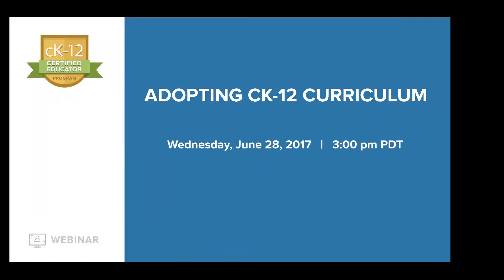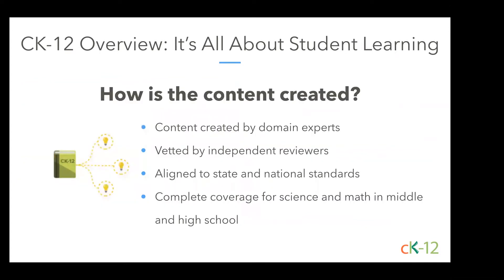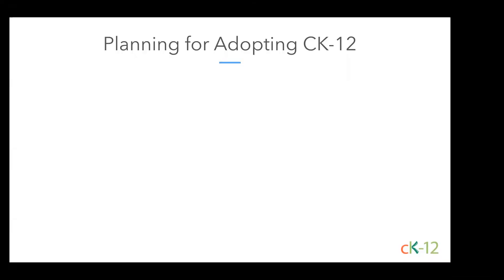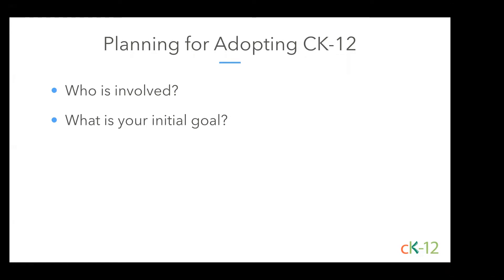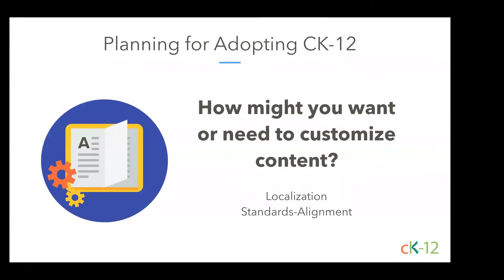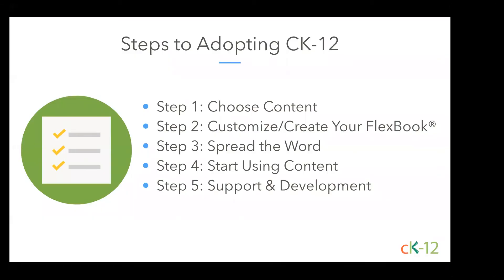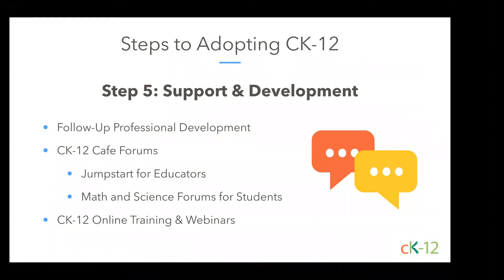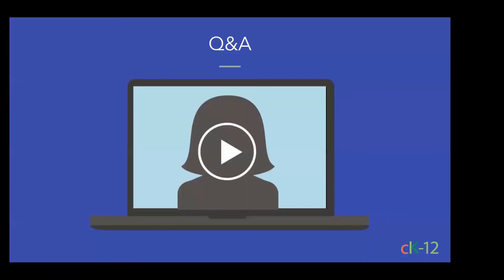CK-12 CEP: Adopting CK-12 Curriculum (6/28/17 at 3:00 pm)